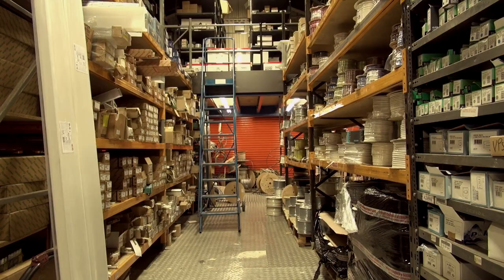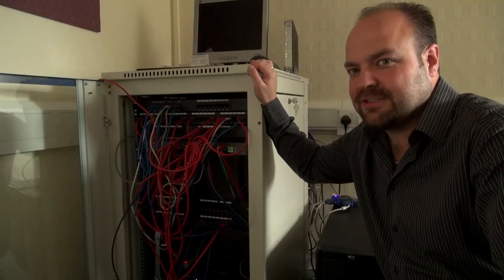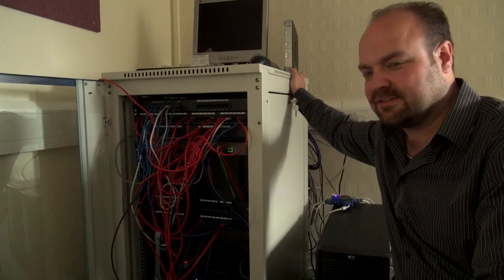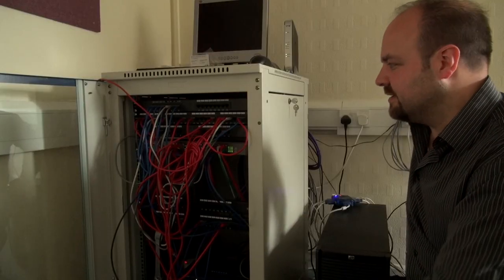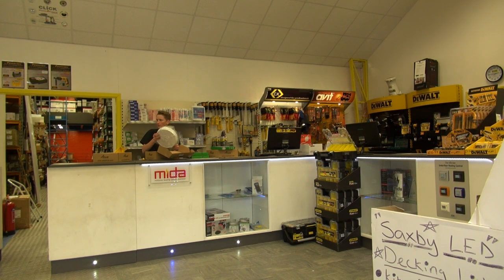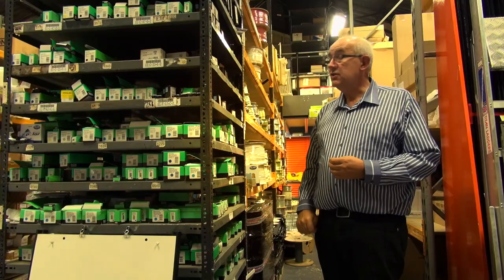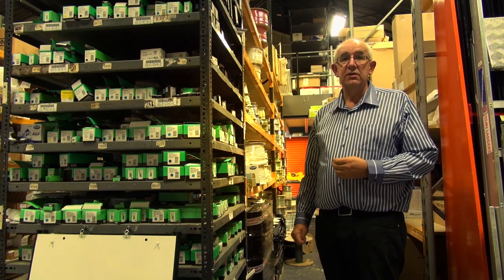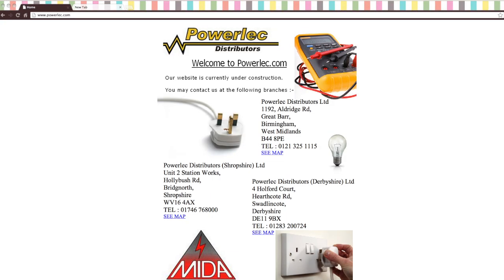BT4E HD 1080p electrical wholesaler